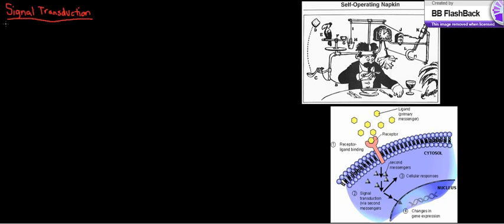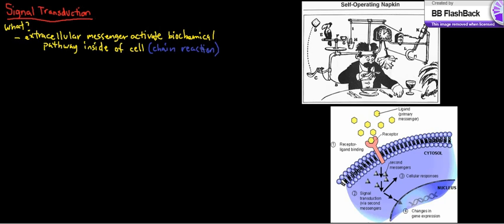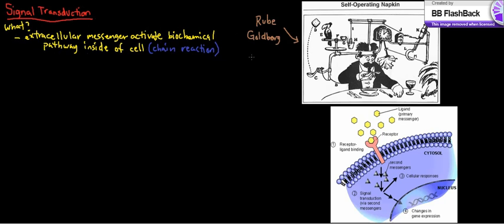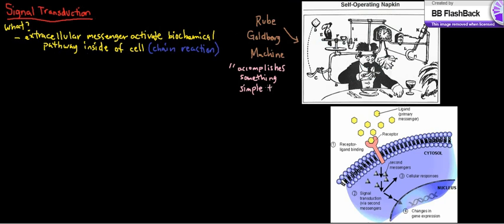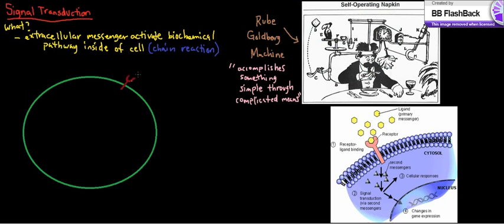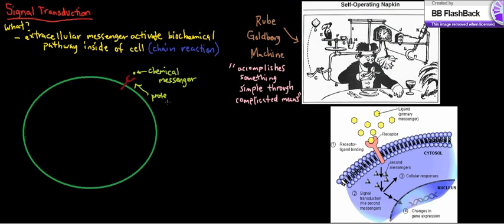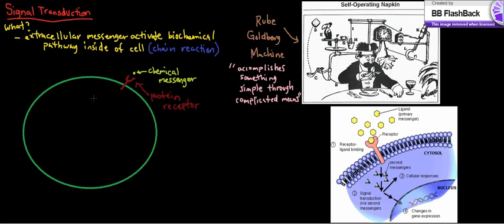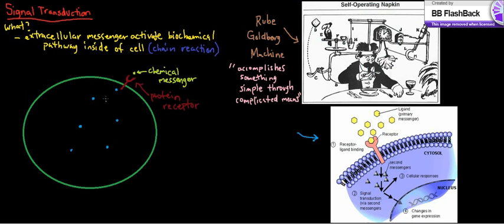Introduction to Signal Transduction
A video to introduce viewers to the Biological concept of signal transduction.